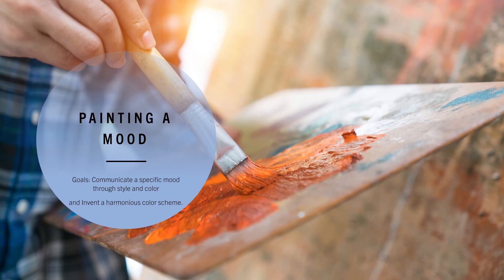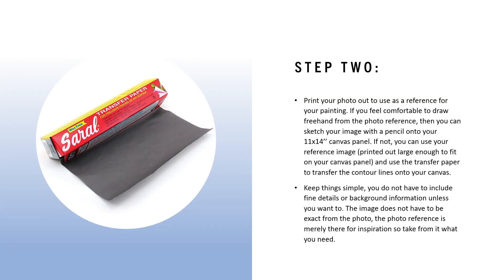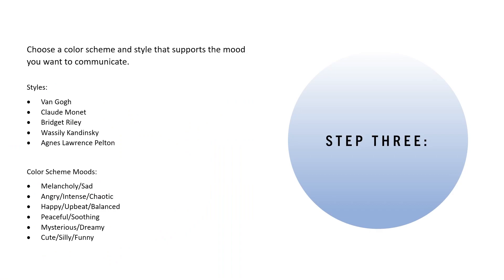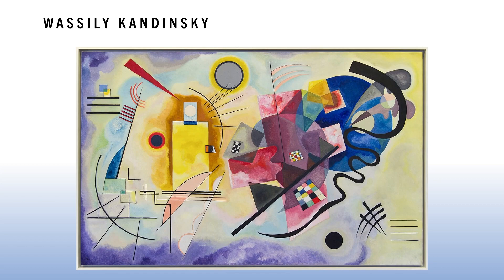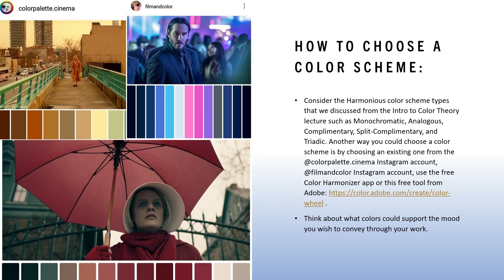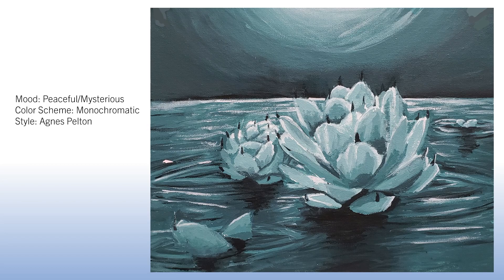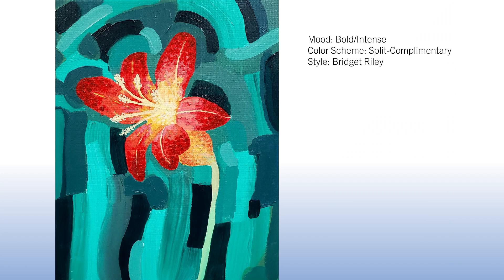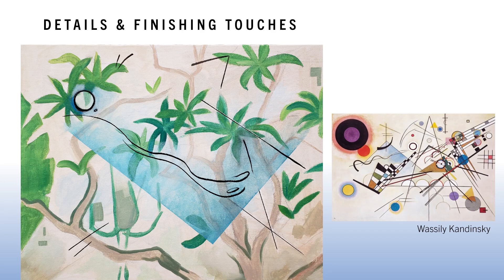Painting a Mood with Acrylics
In this video I will show you how to do an acrylic painting project that involves expressing mood through style and color.